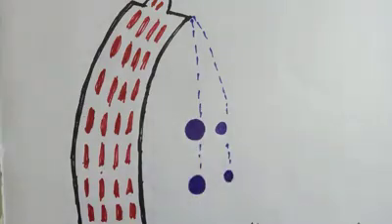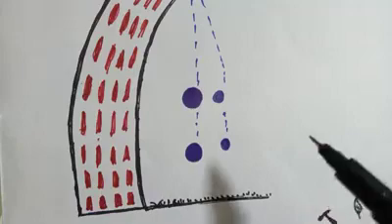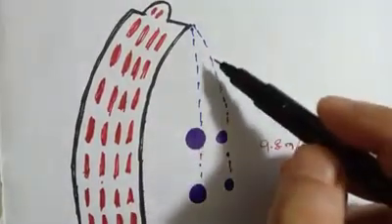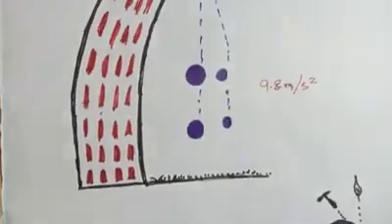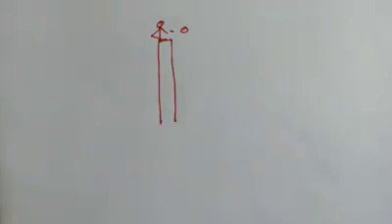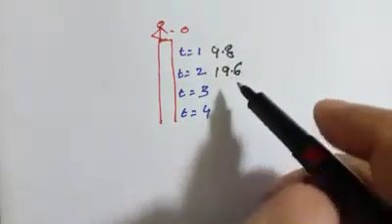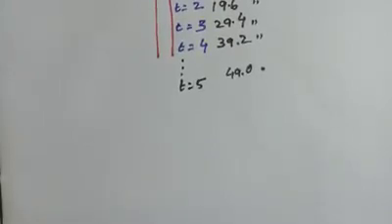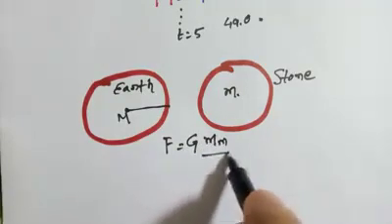Leaning tower of Pisa | Uniform gravitational acceleration | Classical mechanics | Galileo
Galileo's leaning tower of Pisa experiment was the first proof which proved that in free fall, irrespective of the masses, body falls in at a uniform gravitational acceleration of 9.8 m /s ^2.

In this video I have explained about this experiment and how the masses cancel out from both side of the equations, proving the under free fall masses do not play any role.

▶Encourage and educate the young generation in physics and mathematics.
▶Enhance the students to engage more in research and study.
▶Providing simple, effective, and illustrative methods of explaining complex concepts

Is This Channel Meant For You❓
◉ Do you love physics and mathematics?
◉ Are you stuck with mathematics?
◉ Are you interested in black holes and general relativity?
◉ Are you willing to become a physicist?
◉ Is your passion for research and study?

If your answer is yes then you have come to the right channel.

☢ About Me
My name is Shounak. I teach in a college. My specialization is the general theory of relativity, tensor calculus, and topology.